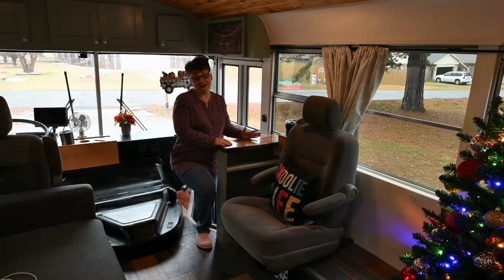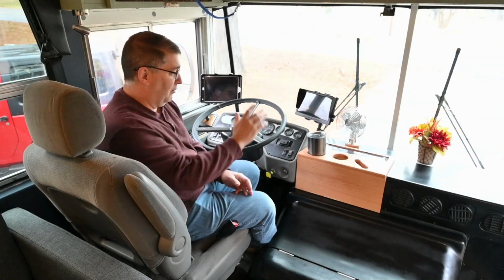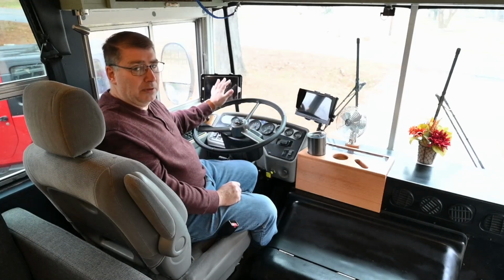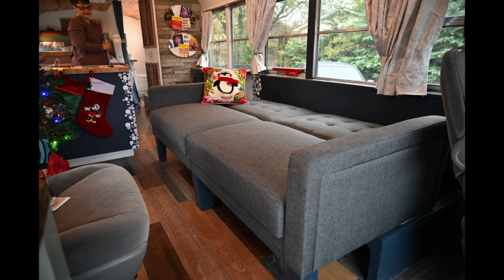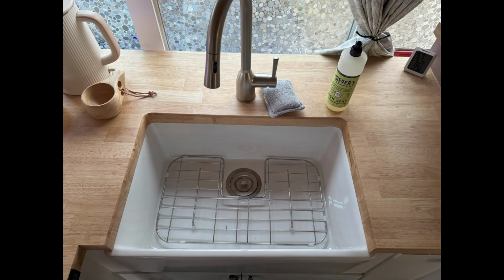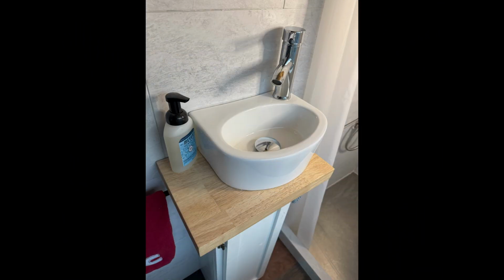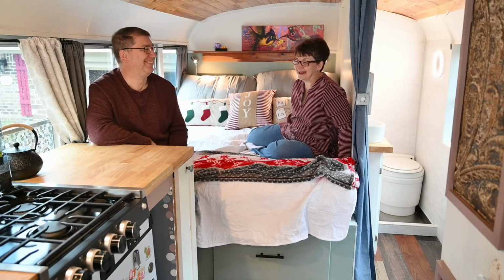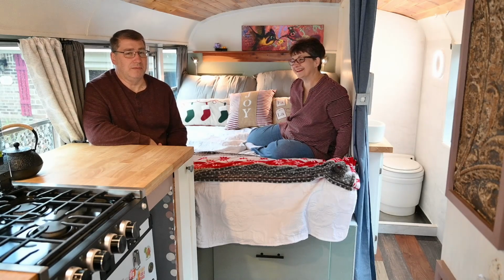Happie Skoolie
Welcome to the final reveal of our HappieSkoolie!